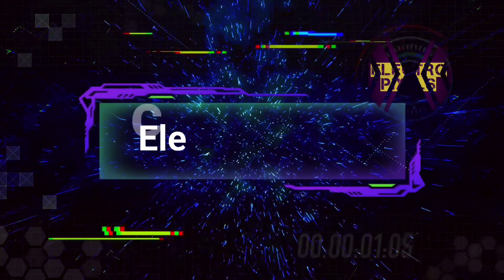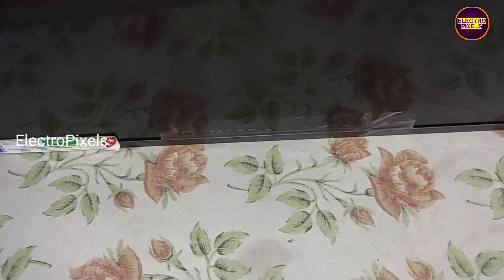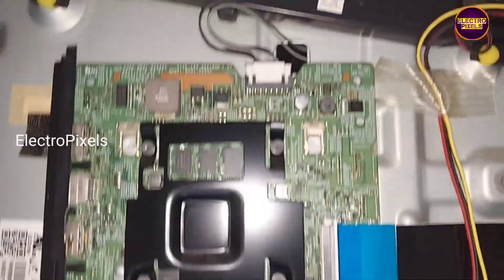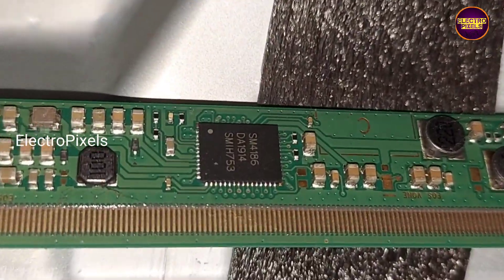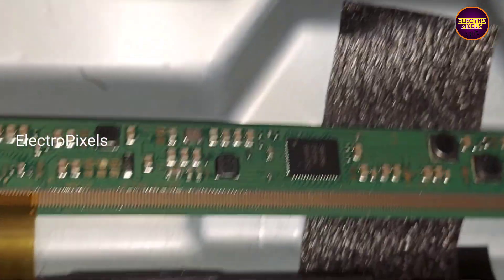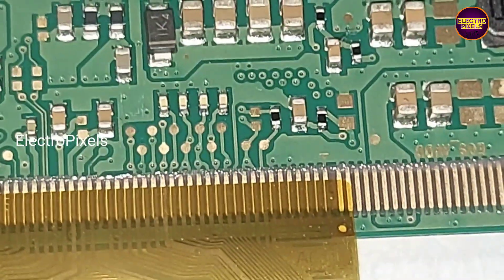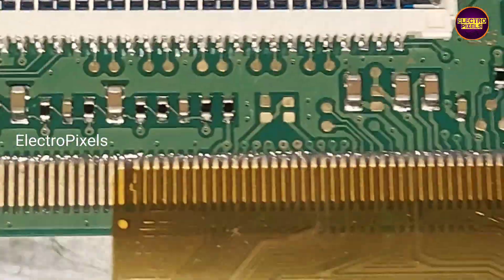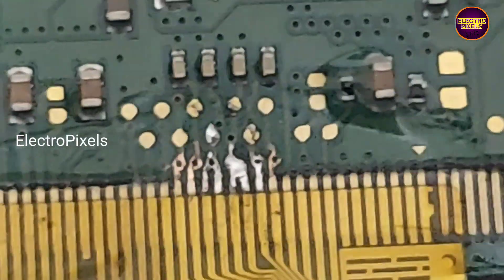Panel Short Removal in Samsung Led Tv with SM4186 Dc to Dc IC|Fault Blank display|No vgh,vgl,Avdd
Samsung UA32N4300AR